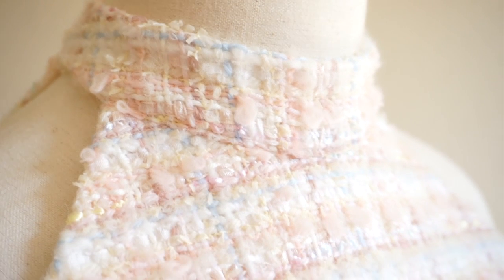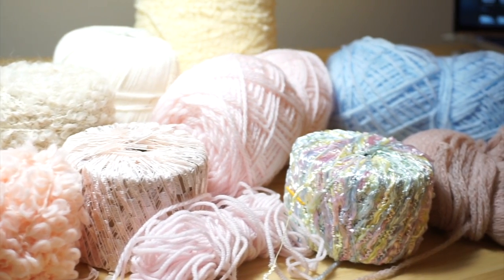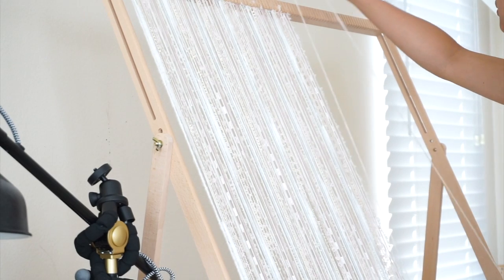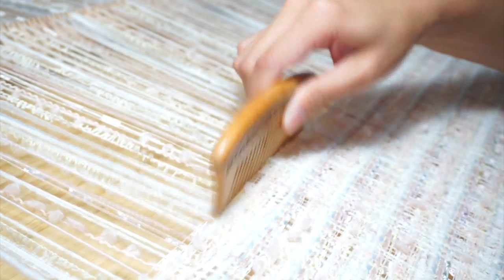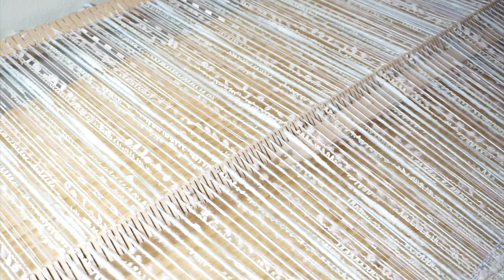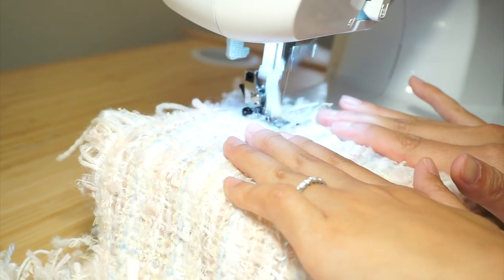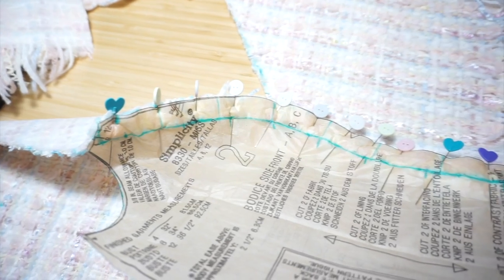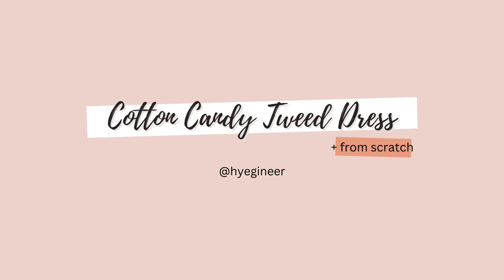*savoir-faire* Cotton Candy Tweed Dress: Weave Your Own Tweed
This video is my newest journey of making a mini tweed dress, with the tweed fabric I wove from scratch. I called this dress Cotton Candy Tweed Dress, because of the color and the textures of the yarns I used.🍬

I always loved tweed fabrics, especially fancy tweed fabrics used in Chanel, Dior, Valentino and others, so I decided to try weaving it myself using various yarns🍬

I named this Cotton Candy Tweed Dress, because I picked the yarns with colors of baby pink, baby blue, white and ivory, which reminded me of fluffy cotton candies. I bought some from Michaels' yarn section, and others from Etsy's various sellers. My favorite part was envisioning what it'll look like, and creating the design.

To weave this fabric, I purchased a loom kit (89cm*87cm, or 35"*34") with 1 heddle bar, and 2 shuttle sticks. On this loom, first, I hung the yarns vertically in a repeated order to create a grid pattern. Then, I used the heddle bar, tying each yarn on it to make it go through the vertical yarns.

After making all the fabric pieces, I added a fusible interfacing (Pellon 906F Sheer Fusible Interfacing) to make it have a bit of strength. To make the halter top, I used the pattern Simplicity 8330. Half-circle skirt was self drafted.

Overall, this was such a fun project :) To be very honest, though, I wasn't 100% sure if I could make this happen. First, I didn't know anything about weaving, so buying a loom and the yarns was a bit of a commitment. Also, I couldn't find much reference of what it's like to weave fancy tweed fabrics by one's own on the Internet. In general, it was quite a big adventure for me.

So, I'm really glad it worked out! Now that I know I could weave this type of tweed fabric myself, I'm planning to make some in other color schemes like black, or navy :)